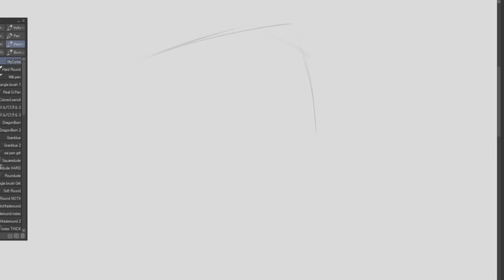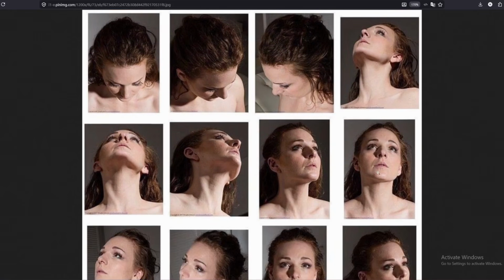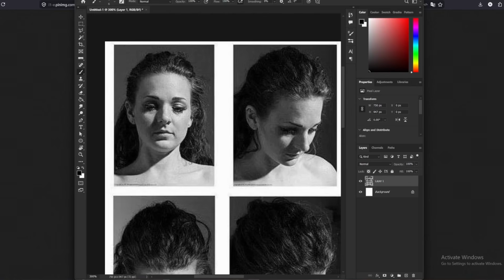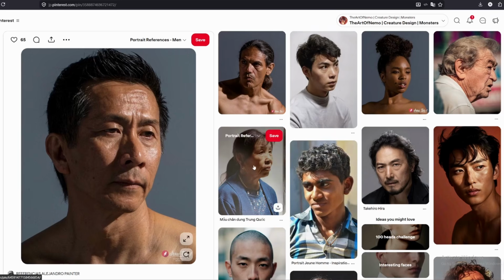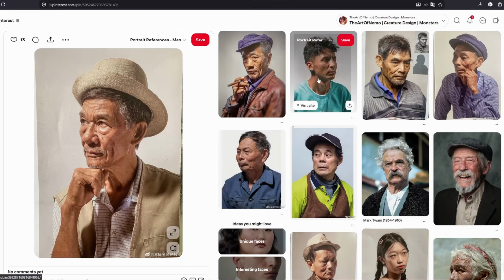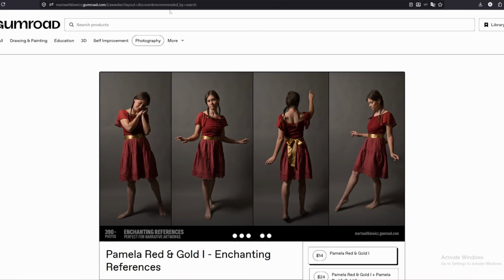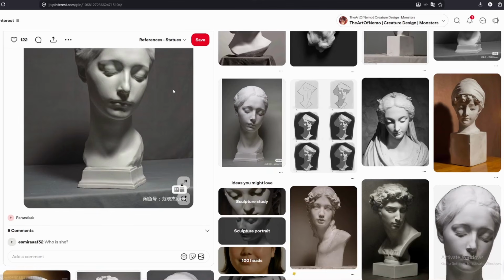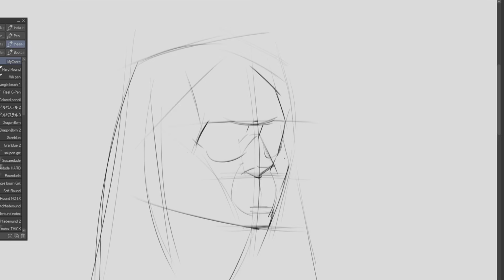How To Find GOOD Reference For Head Drawing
Trouble using the reference you have to draw realistic portrait? Let's have a look at the qualities an image should have to be considered a good reference for studying portrait drawing